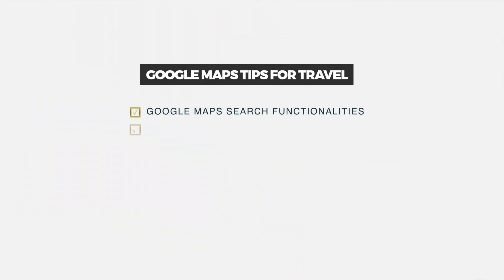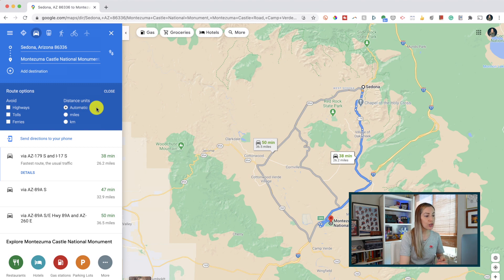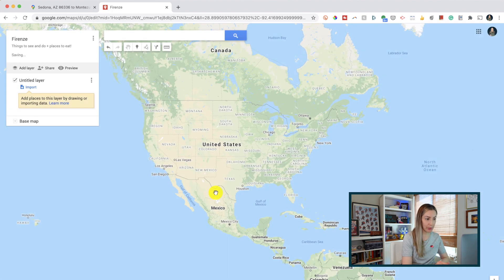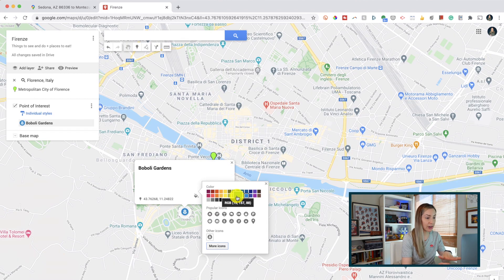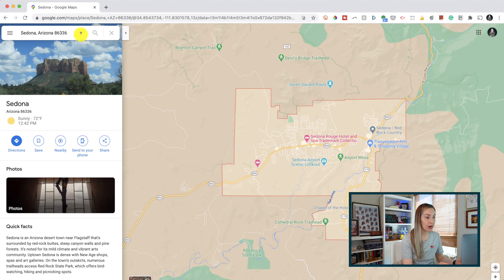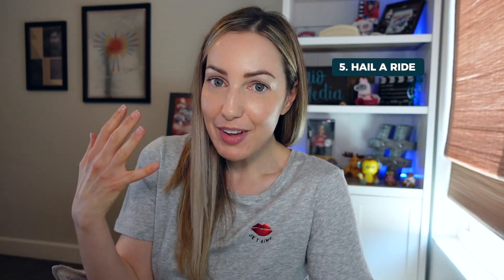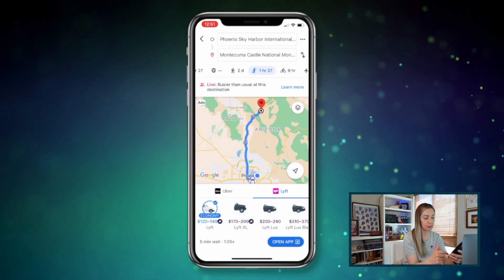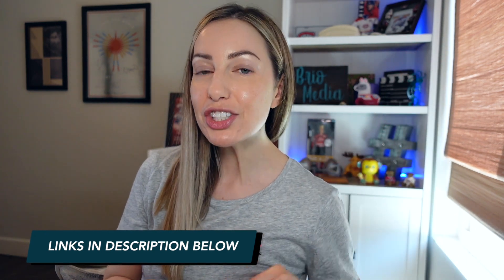Google Travel Tips | Google Maps Tips for Travel + Shared Google Maps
Welcome to my Google Travel Tips series! In this video, learn the best Google Maps tips for travel. Plus, I’m showing you exactly how to create shared Google Maps.

Planning a trip is important! I’m showing you how I use Google Maps to help plan my trips, but also how I use Google Maps while I’m on a trip. Planning is only half the battle. You need to be taking advantage of these Google maps tips for travel while you’re at your destination!

You’ll learn valuable Google Maps search functionalities, how to share your location on Google Maps, how to save your parking spot, how to hail a ride, different route options, how to download maps for offline navigation, plus, we’ll cover how to create shared Google Maps with Google My Maps.

⏰ TIMECODES:
00:00 - Intro
01:00 - Route Options
02:07 - Shared Google Maps w Google My Maps
05:06 - Search for Needs
06:01 - Save Parking
06:31 - Hail a Ride
07:03 - Share Location
08:15 - Download Maps for Offline Navigation